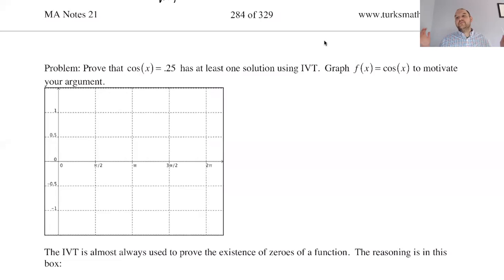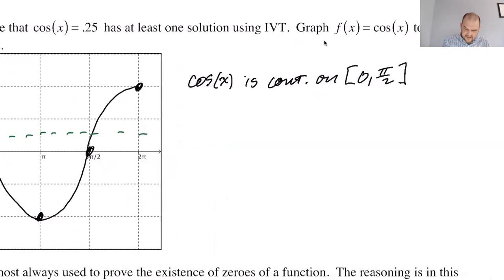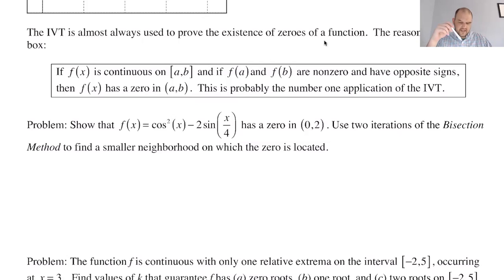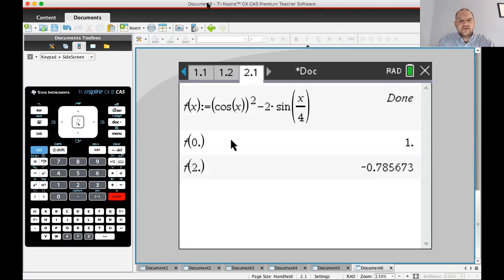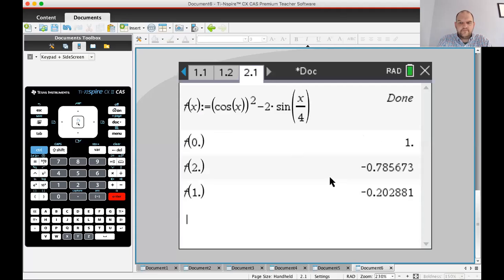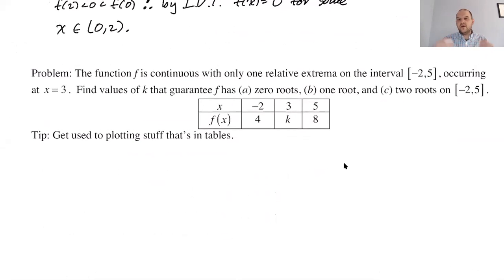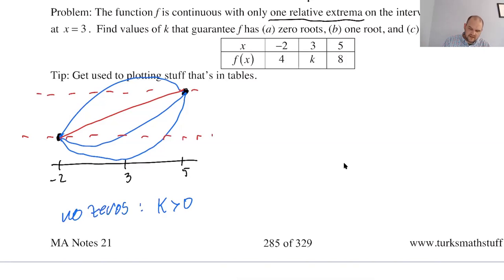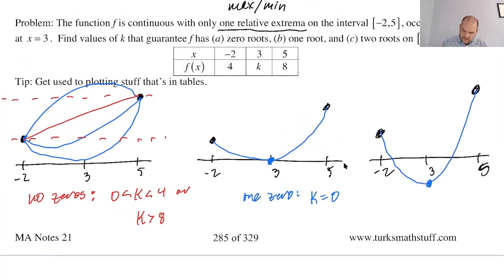MA Notes 21 page 285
Topics: using IVT to show a solution exists, using IVT to show that a zero exists, IVT and sign changes, IVT and a calculator, IVT and the bisection method